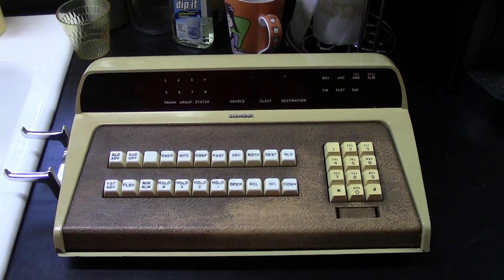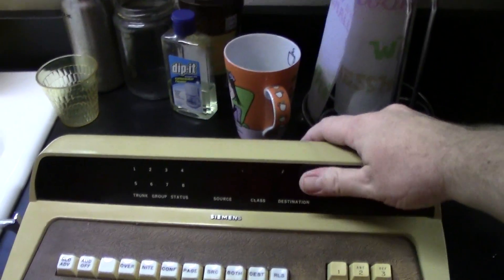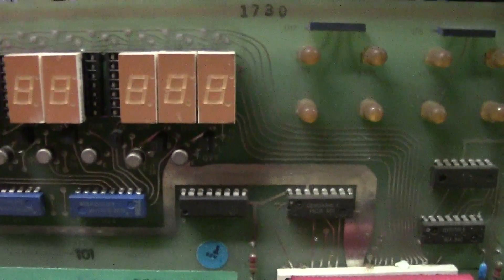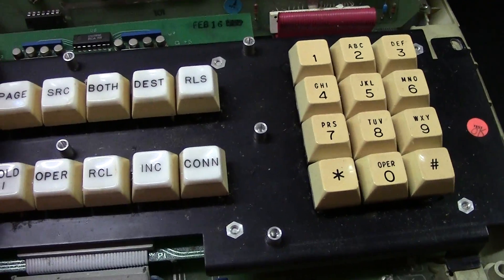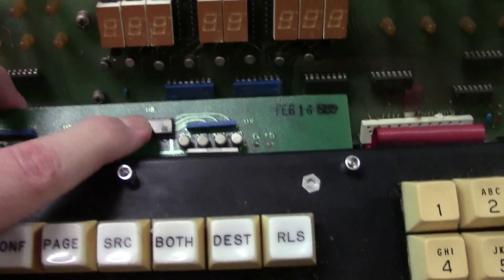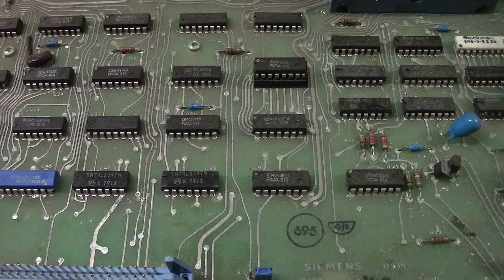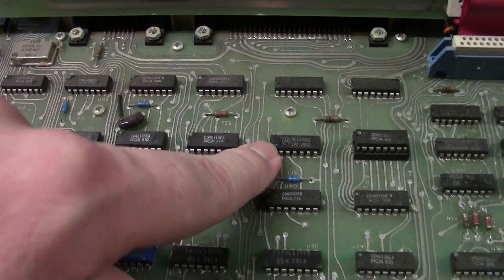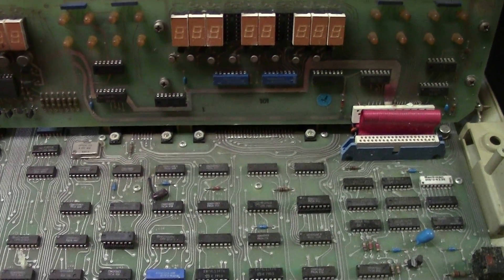Gold Recovery: Front Desk Console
This is a 1980 Siemens console. They have a good amount of transistors and IC chips and lot's of silver.